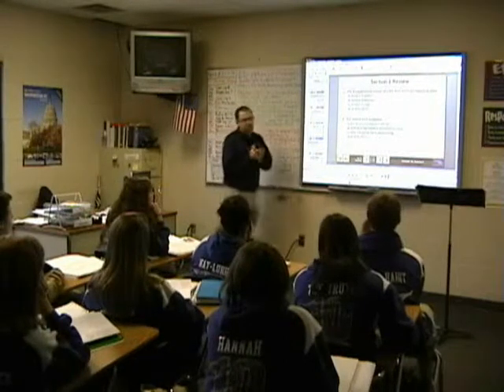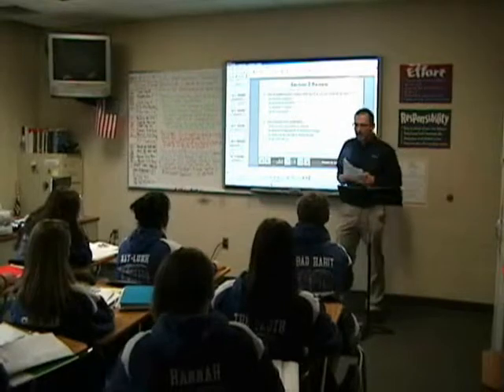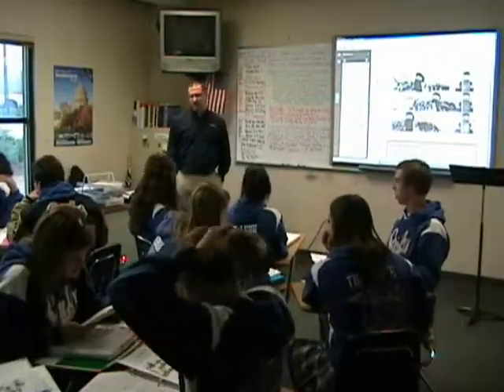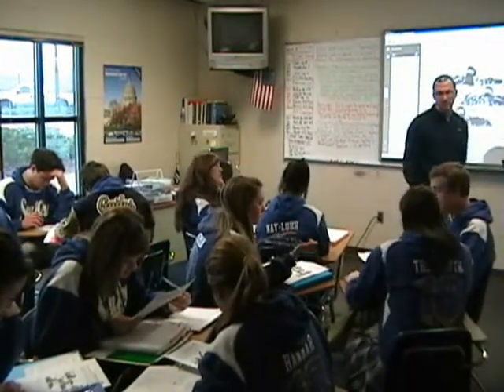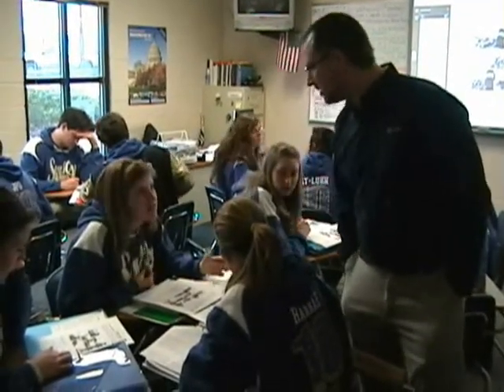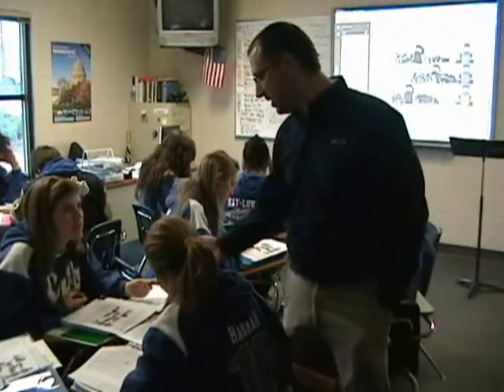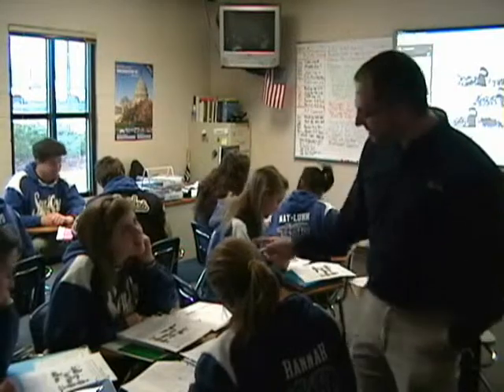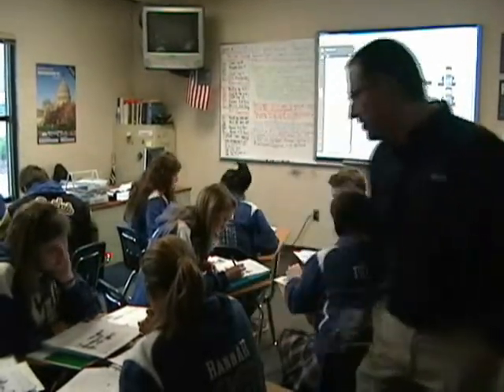Don Moseley TAPP Video (Part 2)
Teacher: Don Moseley
School: ELCA